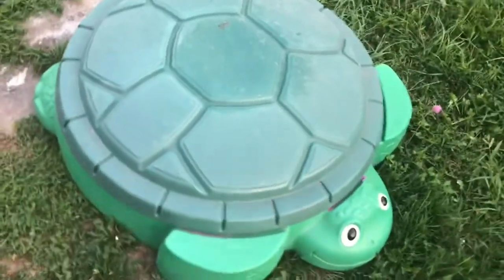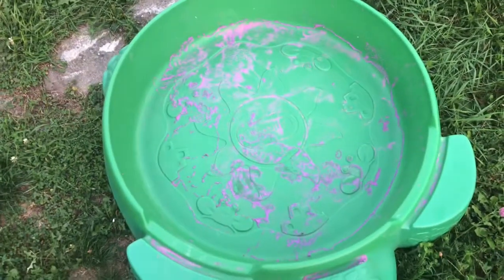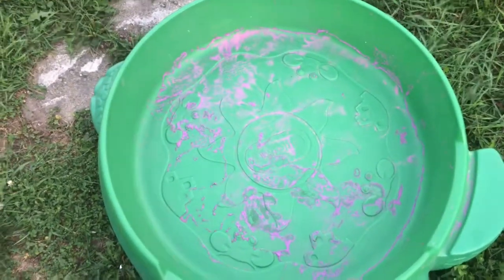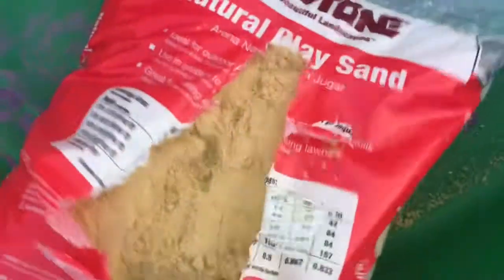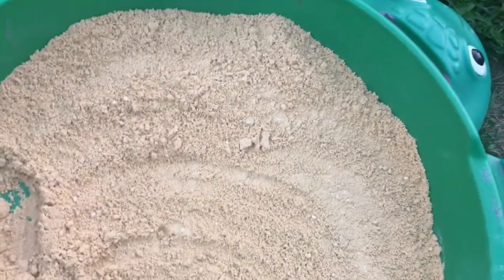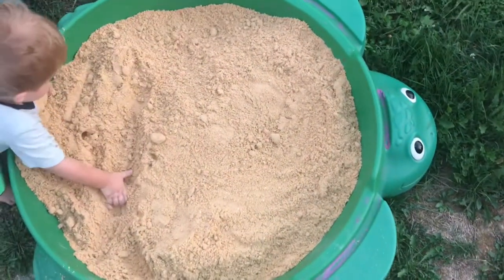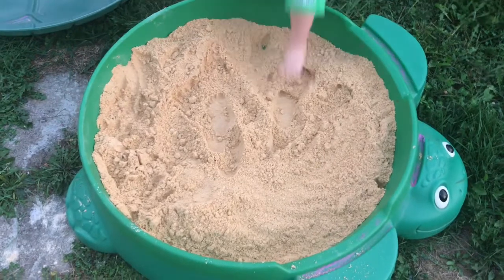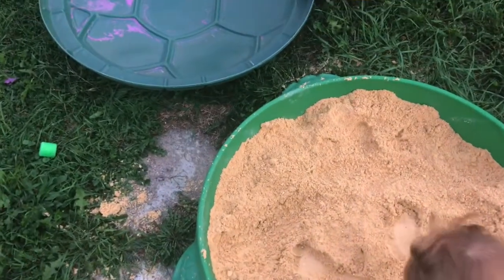How Much Sand? Green Turtle Sandbox (Video for Parents)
Video for parents on how much sand you need for this green turtle sandbox.  I said one bag was 25lbs but one bag was actually 50lbs (0.5 cu).